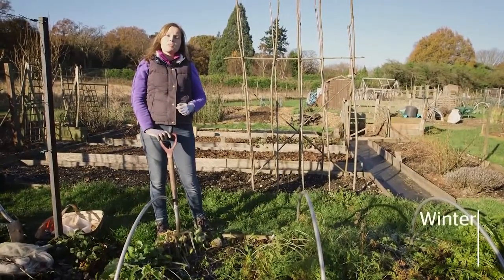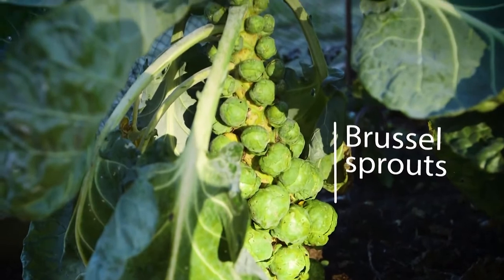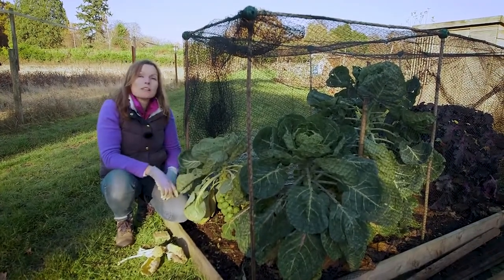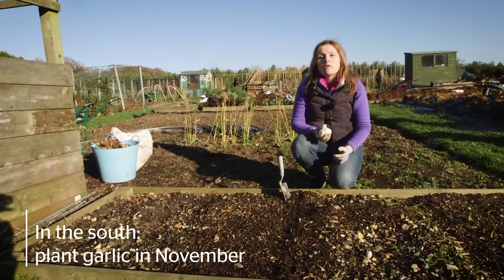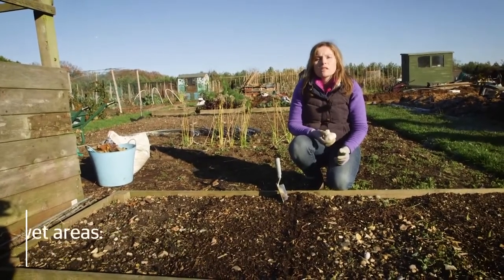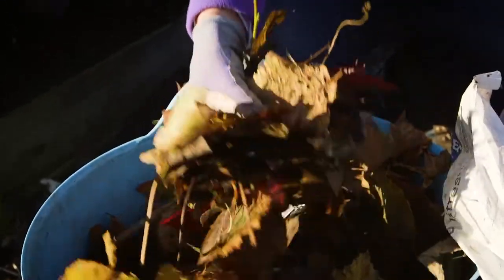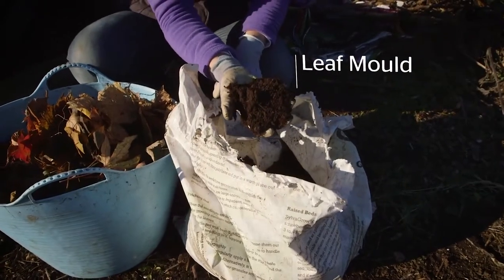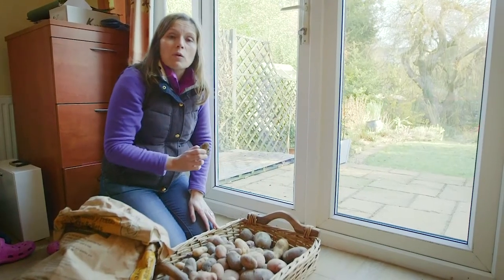Vegetable gardening jobs for November - Which? Gardening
An expert rundown of all the essential jobs to do in your vegetable patch or allotment for the month of November.

Find out what gardening jobs to do to keep your garden looking great, which vegetables to sow and harvest through the year and some easy tips to save you time